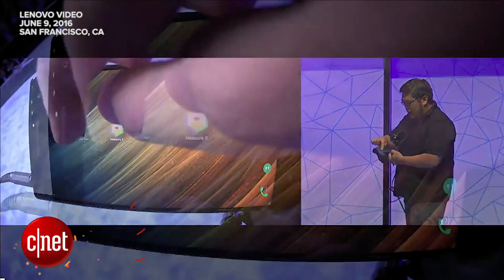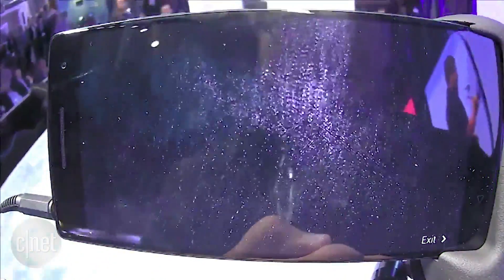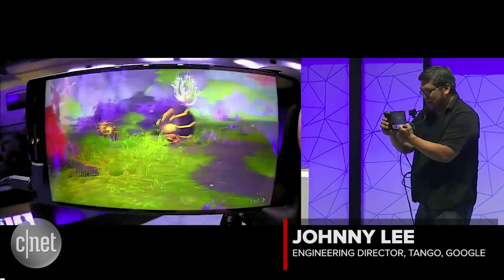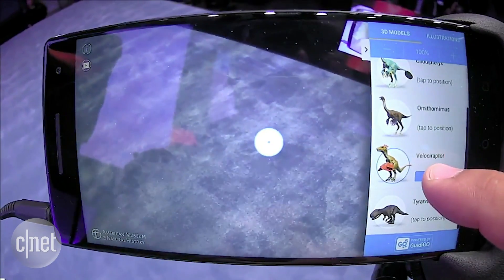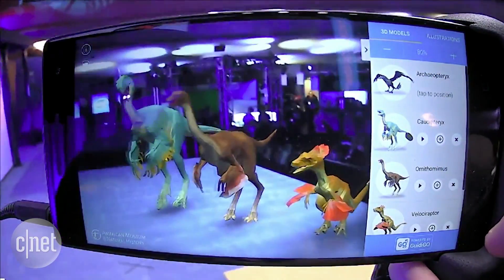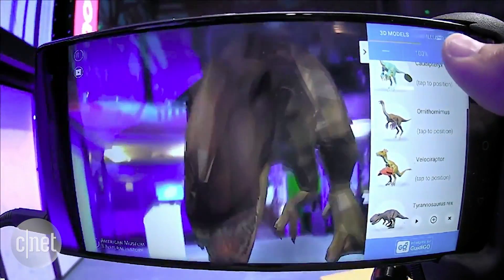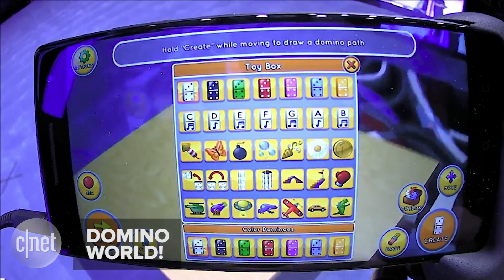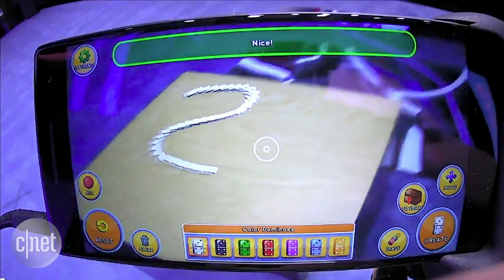Project Tango makes augmented tech a reality (CNET News)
Lenovo shows how you can play games like dominoes with Project Tango and its new Phab2 Pro tablet.

The Lenovo Phab2 Pro makes your current reality a bit more exciting